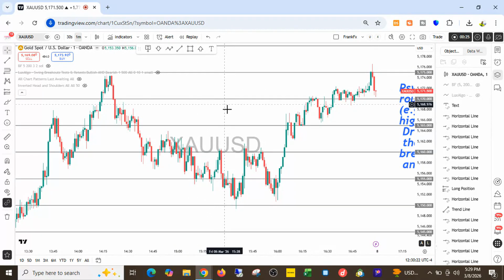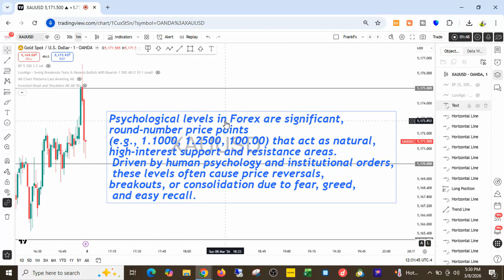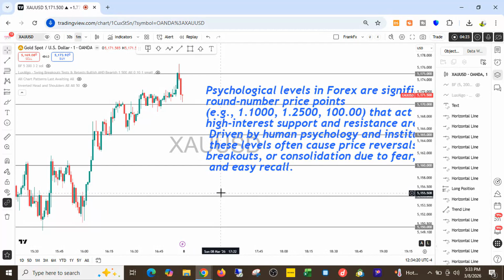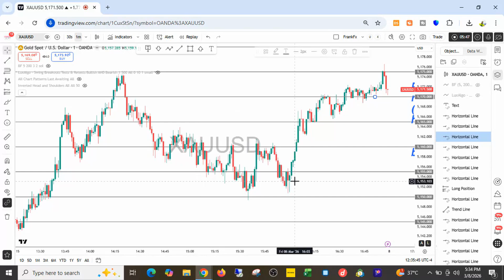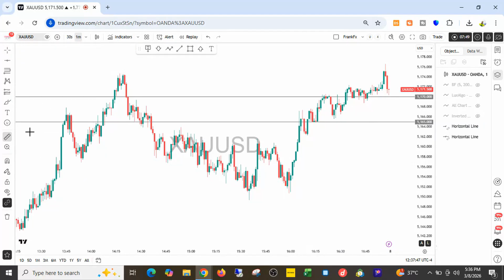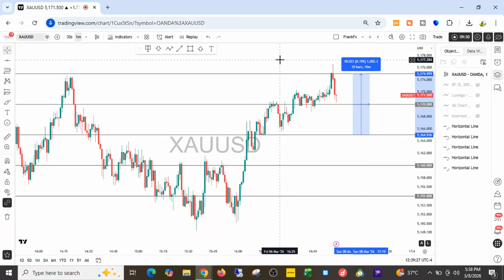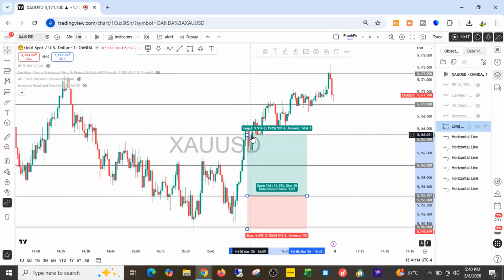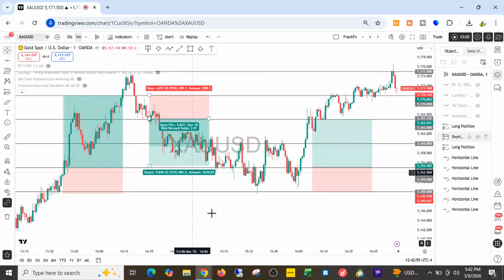How to Draw Psychological Levels in XAUUSD (Gold) | Smart Trading Strategy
Learn how to draw psychological levels in XAUUSD (Gold) to improve your trading accuracy. Psychological levels are important price zones where traders often place buy and sell orders.

In this video, you will learn:

What psychological levels are in gold trading

How to mark key levels like 1900, 1950, 2000

Why big round numbers matter in XAUUSD price action

How professional traders use psychological levels for entries and exits

This strategy works well with support & resistance and can help you make better trading decisions in the gold market.